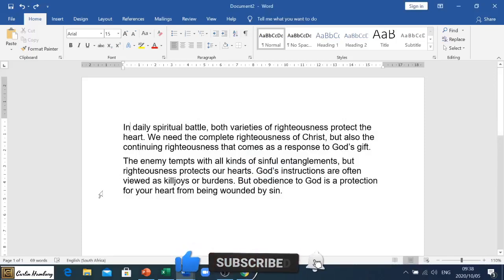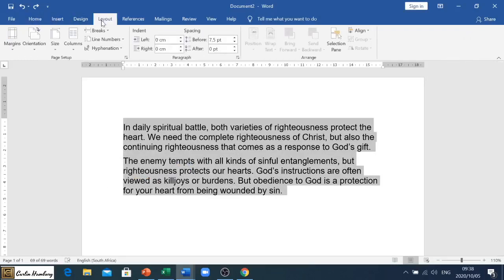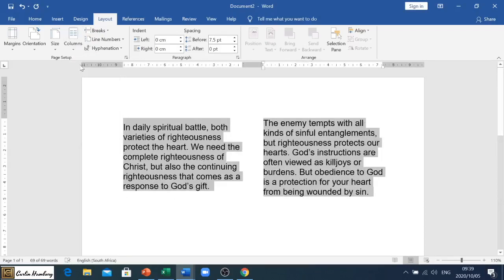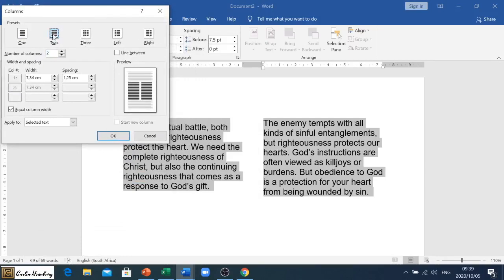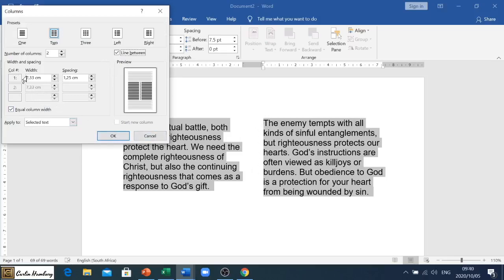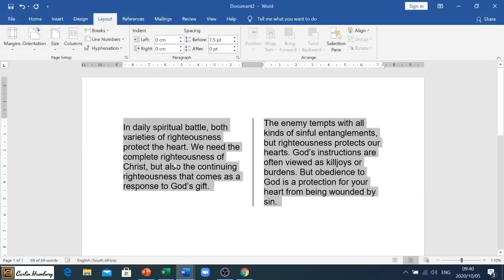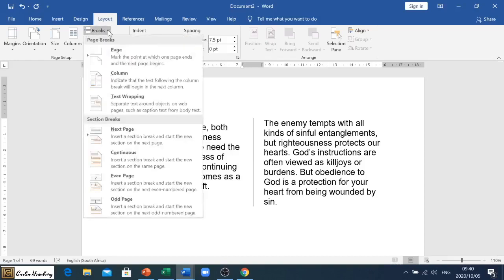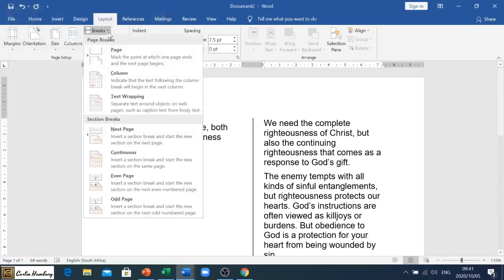Inserting Columns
Learn how to insert columns in your spreadsheet or table with this easy-to-follow tutorial. Inserting columns is a fundamental skill that can help you organize and manage your data more efficiently. In this video, we will show you step-by-step how to insert columns, including how to insert a single column, multiple columns, and how to adjust column width. Whether you're working with Microsoft Excel, Google Sheets, or another spreadsheet software, the principles remain the same. By the end of this video, you will be able to insert columns like a pro and take your data management skills to the next level. Watch now and start organizing your data with ease.